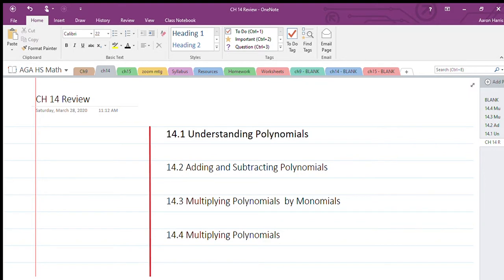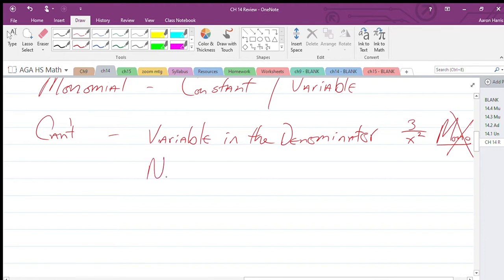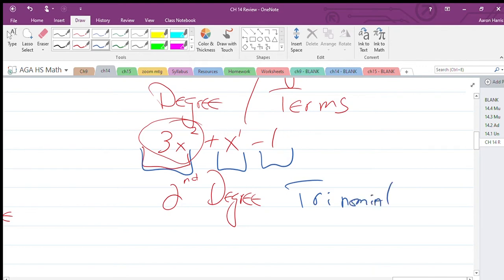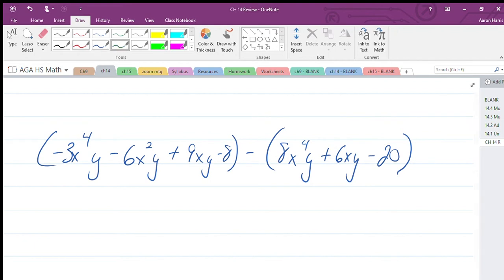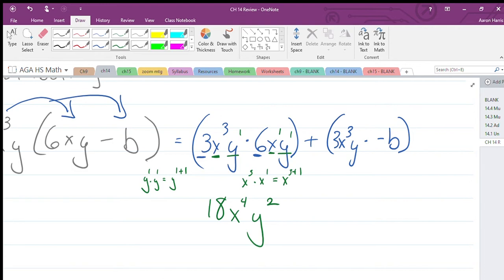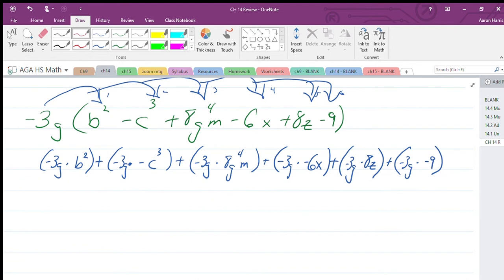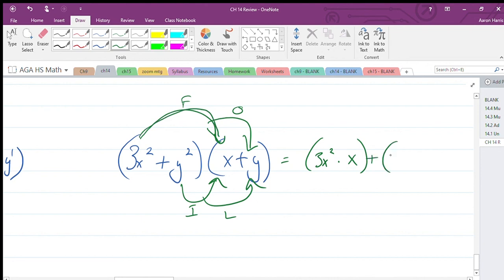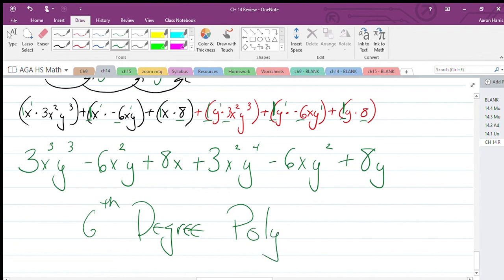CH 14 Review